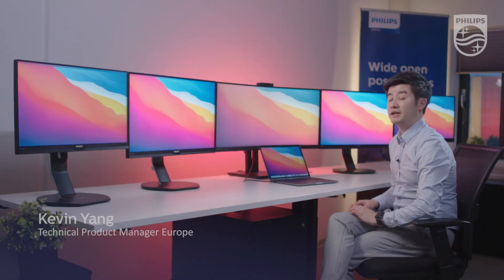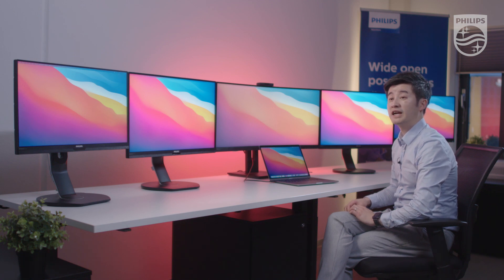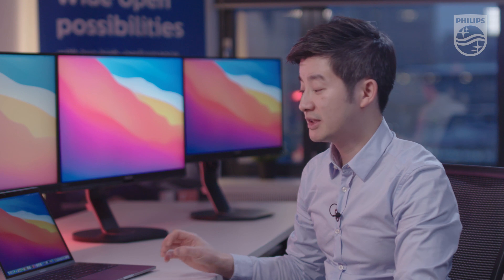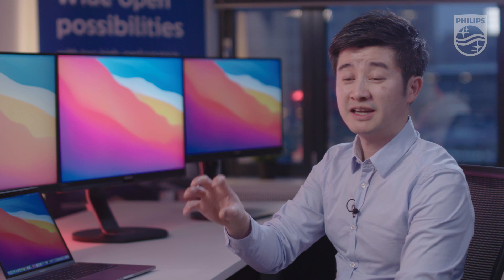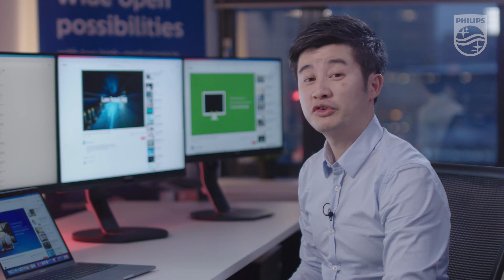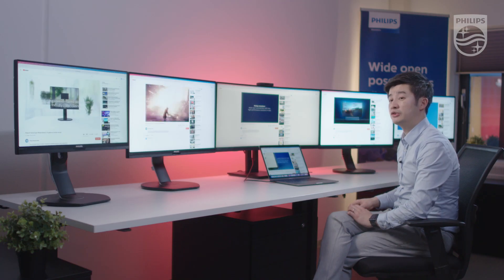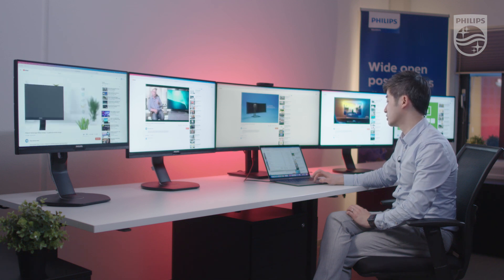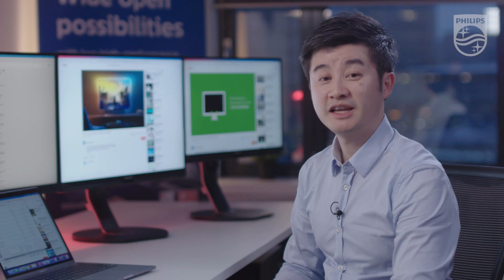How to connect the new Apple Macbook Pro M1 with multiple Philips displays